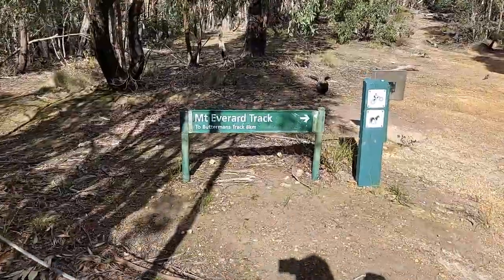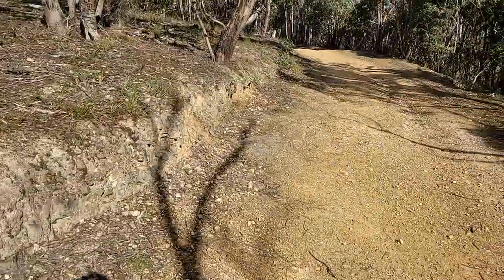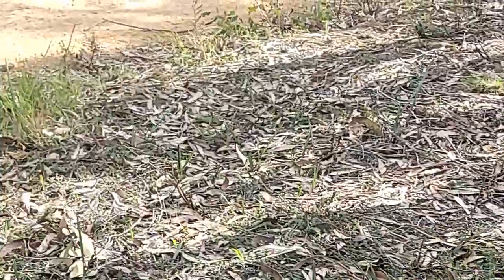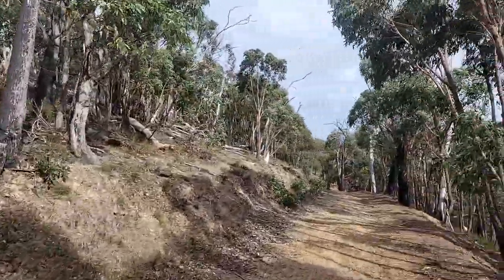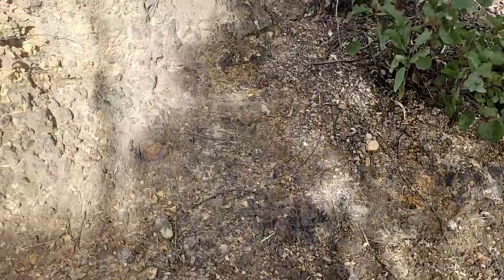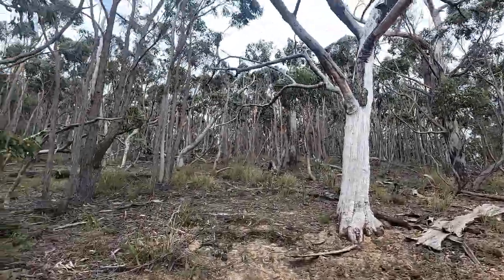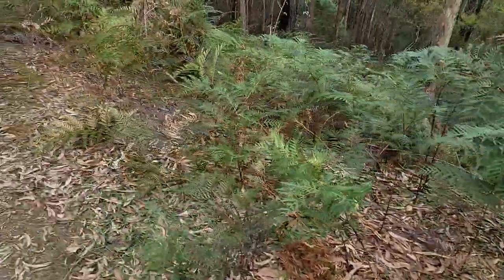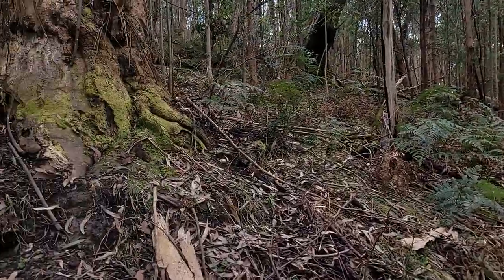Mt Beggary Humevale Formation and erosion